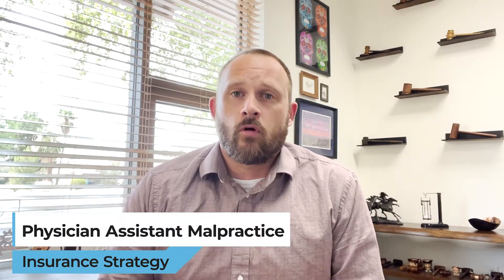Physician Assistant Malpractice Insurance Strategy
Physician Assistant Malpractice Insurance Strategy.  Attorney Robert Chelle discusses the topic.

Do you have questions regarding your physician assistant employment contract or independent contractor agreement?  We can help!

You should not act or refrain from acting based on any content included in this video without seeking legal or other professional advice. The contents of this video contain general information and may not reflect current legal developments or address your situation. We disclaim all liability for actions you take or fail to take based on any content on this site. The operation of this site does not create an attorney-client relationship between you and Chelle Law.